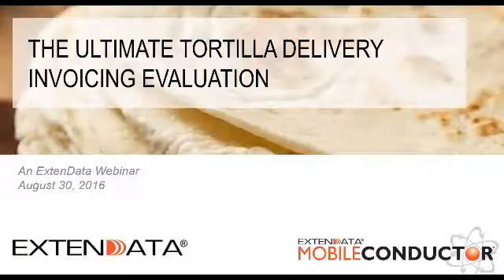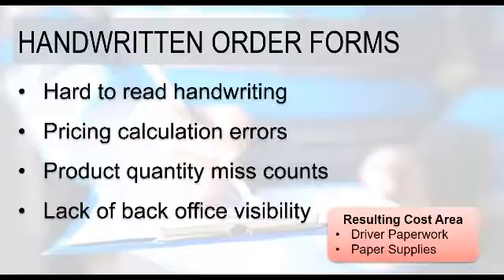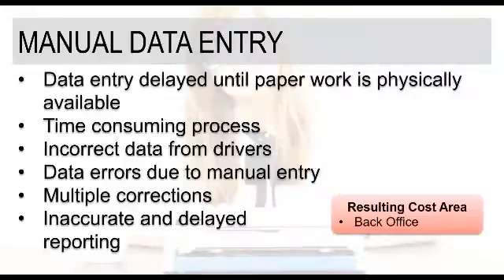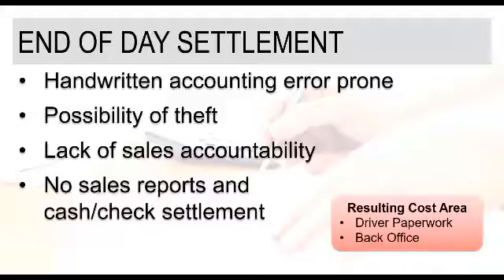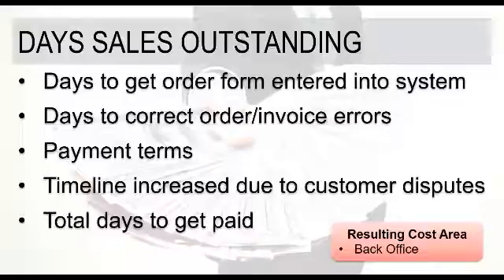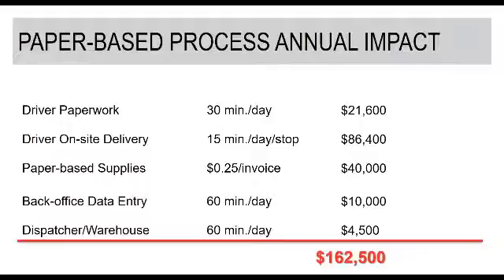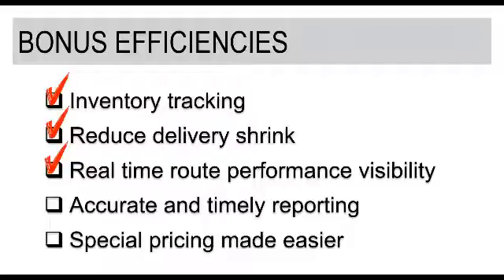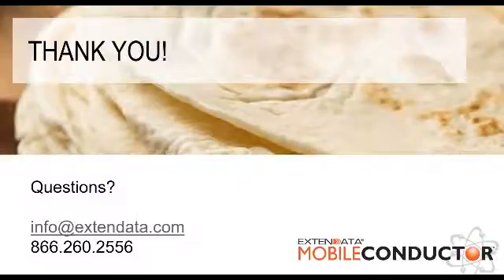Ultimate Tortilla Delivery Invoicing Evaluation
Paper-based orders and invoicing are ruining your margins for tortilla delivery. Watch our fast-paced webinar to learn how you can achieve clean invoicing, track inventory, and create efficiency in your delivery operations when you switch to electronic direct store delivery applications like MobileConductor.

Who is ExtenData (0:34)
Five-Point Delivery Evaluation (1:28)
Order & Invoice Cost Centers & Savings Potential (13:01)
Bonus Efficiencies with Electronic Processes (15:29)
MobileConductor Electronic DSD (19:10)